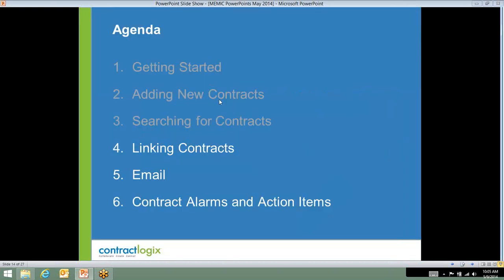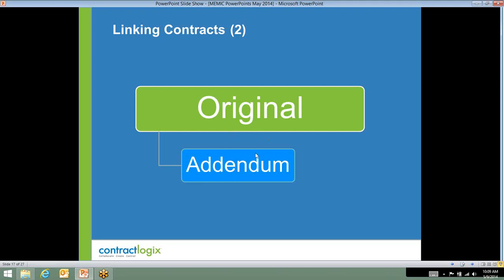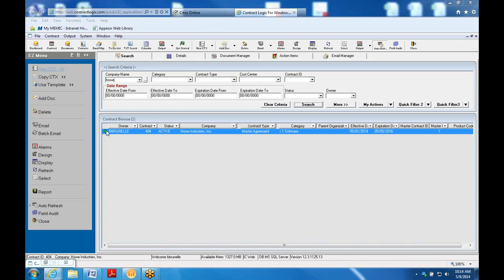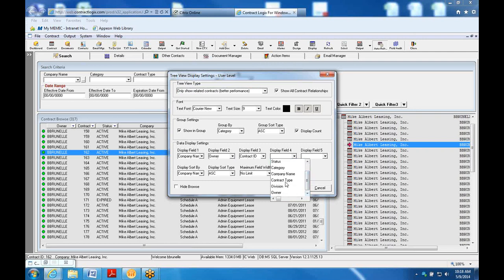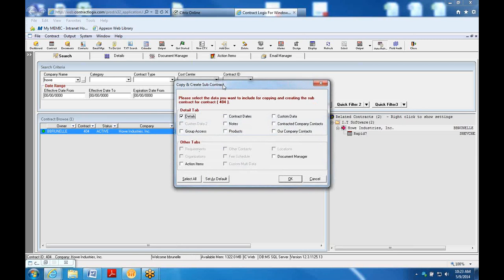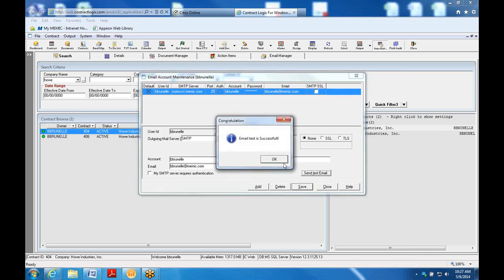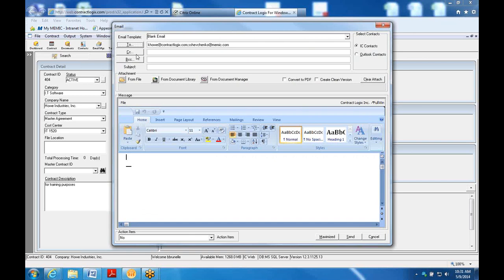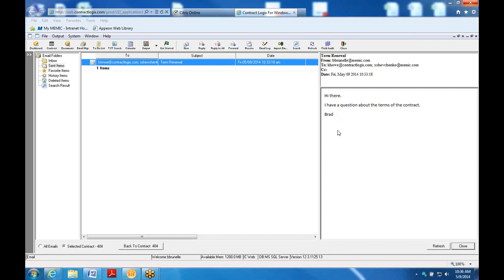Contract Logix Training Part 3 of 4